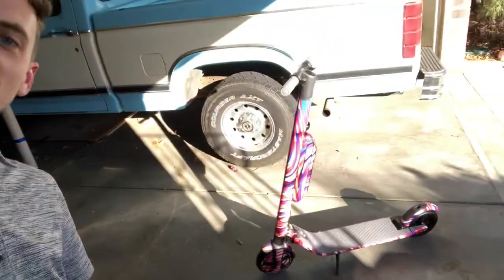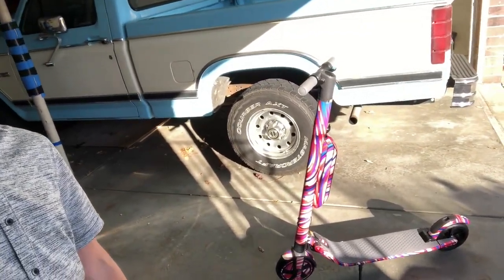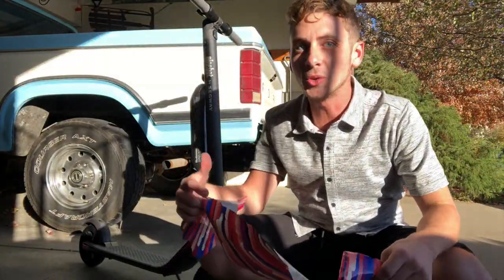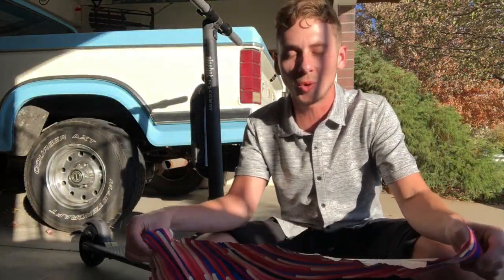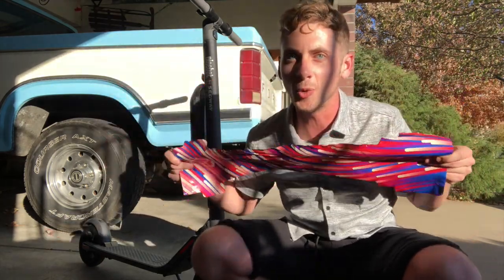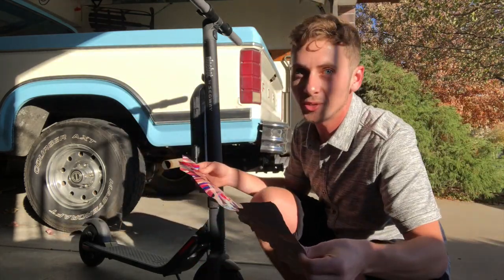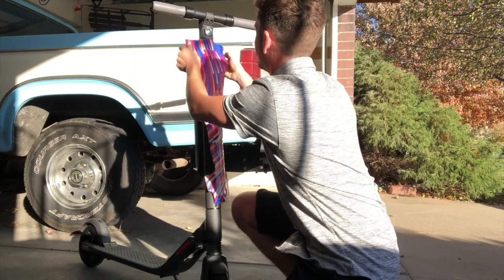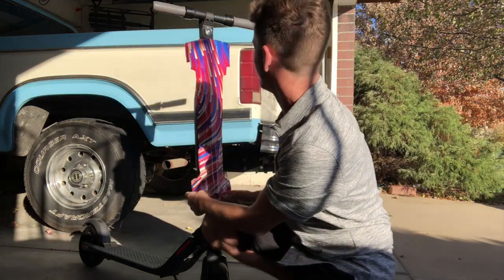Unwrapping Our Segway Es4 Electric Scooter - Scooty Wraps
Hello! Grant from Scooty Wrap's here, and in this second video installment I quickly show you how easy it is to unwrap your electric scooter. The electric scooter in this video is a Segway ninebot es4.

You will see how quickly this vinyl comes off of the scooter, and how durable of a material it really is!

If you'd like to purchase a Scooty Wrap of your own, you can visit this link:

Grant